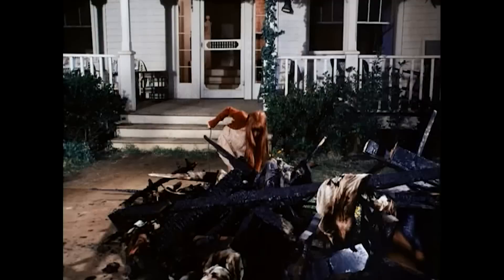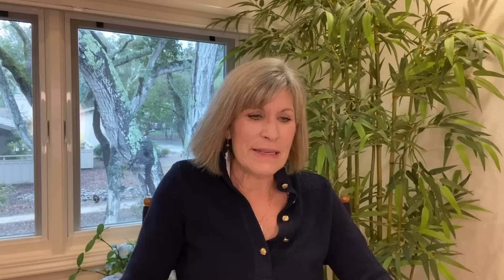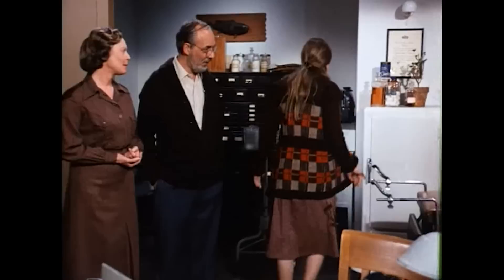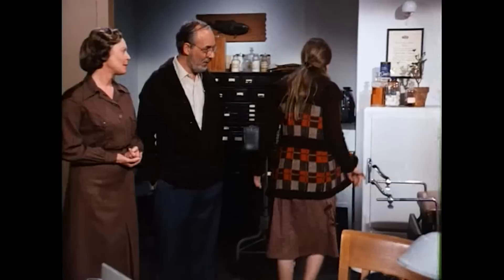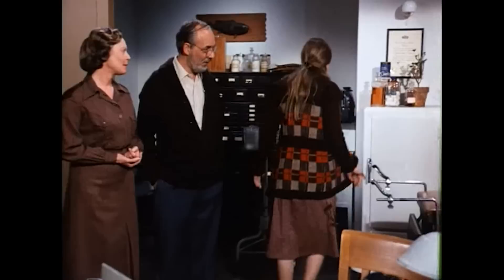The Waltons - The Burnout Part 2 - Behind the Scenes with Judy Norton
The Waltons - The Burnout Pt 2 - John (Ralph Waite) and Olivia (Michael Learned) farm out the children to neighbors as the house is rebuilt. Erin (Mary McDonough) and Jim Bob (David Harper) stay with Rev and Mrs. Fordwick (John Ritter, Mariclare Costello) Jason (Jon Walmsley) with the Baldwins (Helen Kleeb, Mary Jackson) Ben (Eric Scott) with Yancy (Robert Donner) Elizabeth with the Godseys (Ronnie Clare Edwards, Joe Conley) and Mary Ellen with Dr and Mrs Vance (Victor Izay, Dee Carroll). Zeb (Will Geer) and Esther (Ellen Corby) stay at Mrs Brimmer’s (Nora Marlowe) where we meet  Zuleika Dunbar (Pearl Shear).  John Boy (Richard Thomas) struggles to rewrite his book and deal with his guilt feeling responsible for the fire.  Judy Norton speaks about the drama and touches of humor in the conclusion of this 2 part episode.